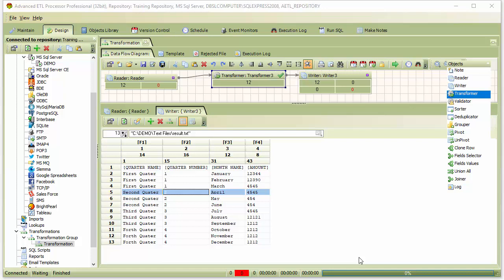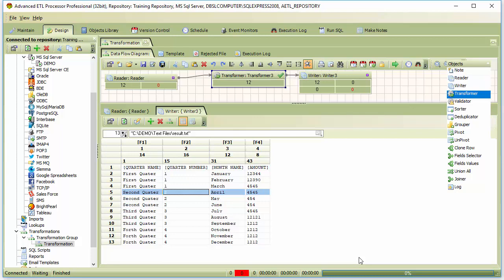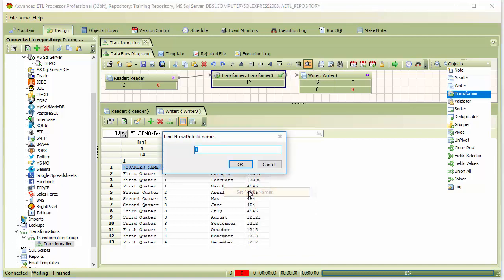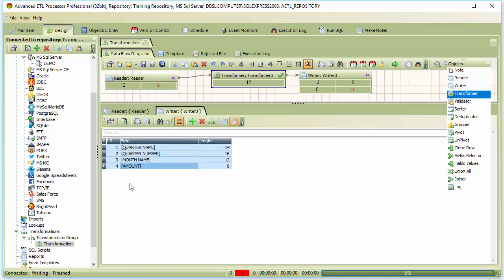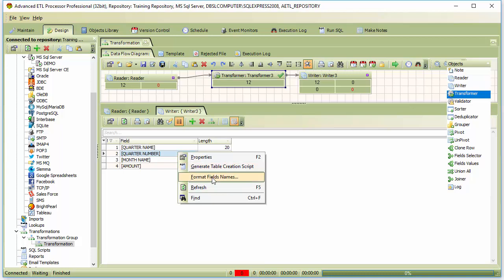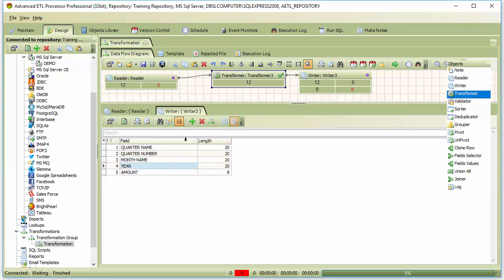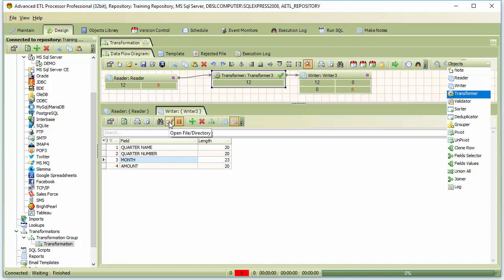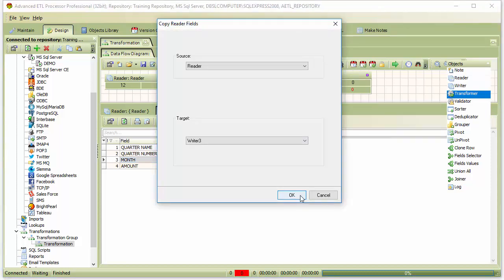Data Writer Working With Text Files | Advanced ETL Processor Tutorial 🎥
In this tutorial, we will share Data writer tips and tricks. We will be using text files as a data target.

📌 *Got questions?*
Ask them on our support forum!